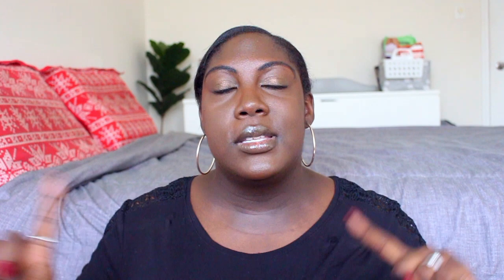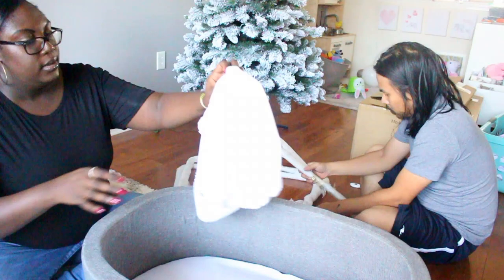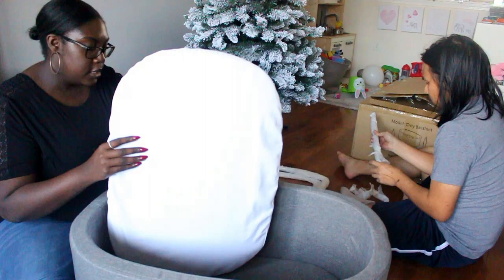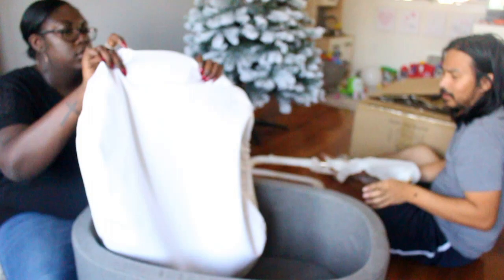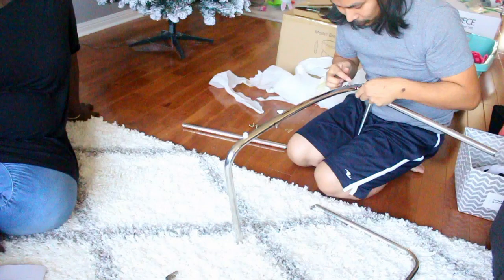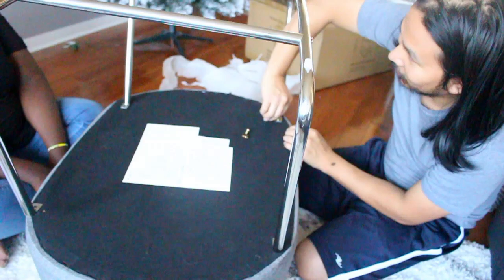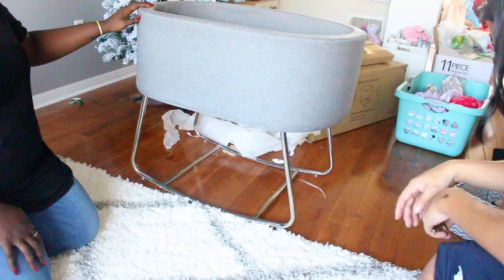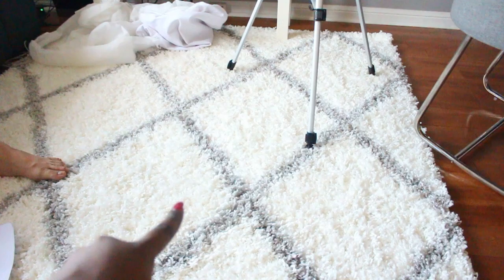BASSINET UNBOXING & MINI REVIEW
♥ OPEN ME ♥

 HEY ALL!

Today I am finally sharing my bassinet unboxing and mini review.

Keep In Touch:
♥ I N S T A G R A M: michelleclairehuynh